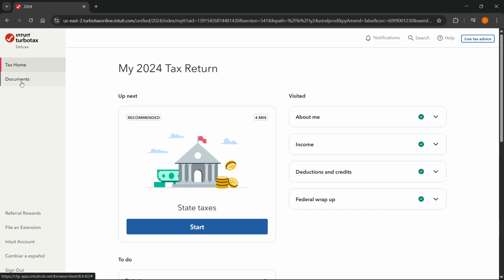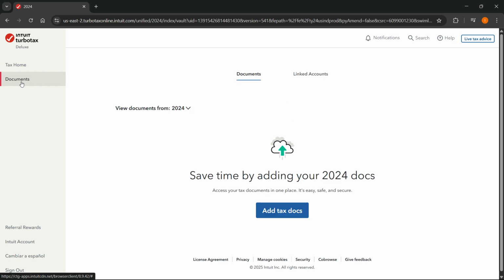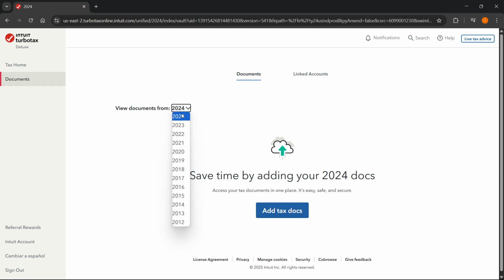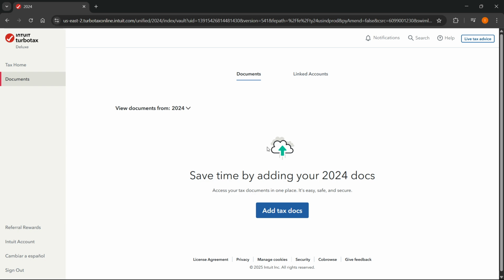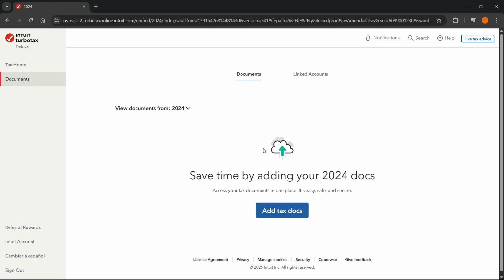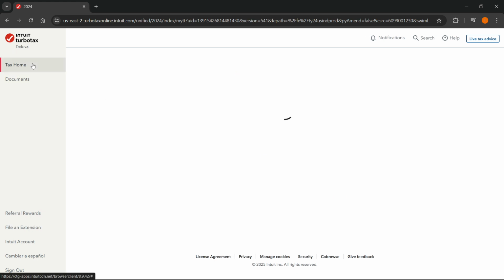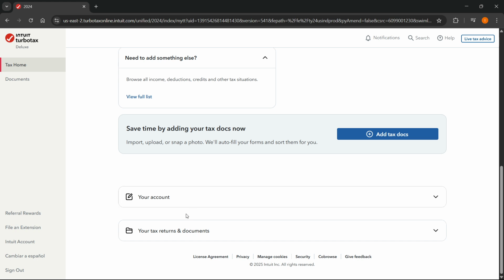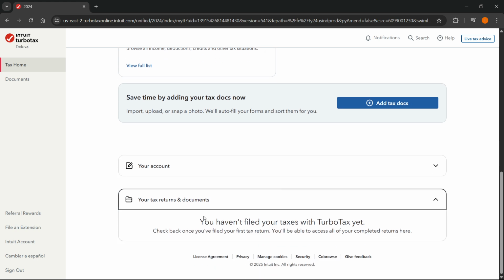How To FIND Last Year’s TAX RETURN On TurboTax (QUICK & EASY) 2026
In this video, I'll show you how to find last year’s tax return on TurboTax. This is a full guide on how to quickly and easily access your previous tax return in TurboTax in 2026.

In case you've been trying to retrieve your past tax return, this is the video you need to see!